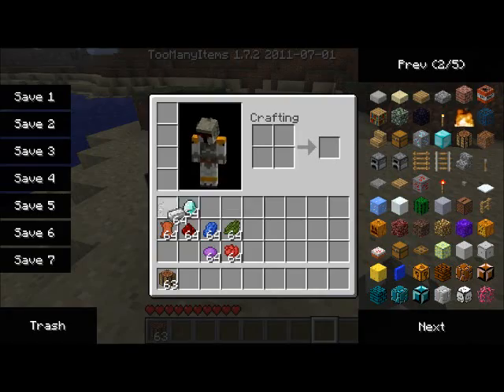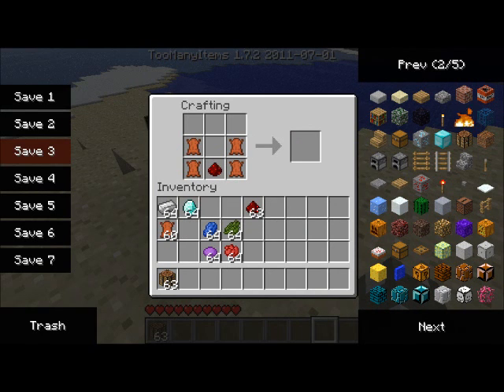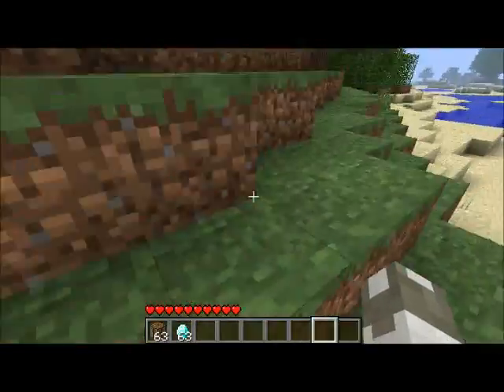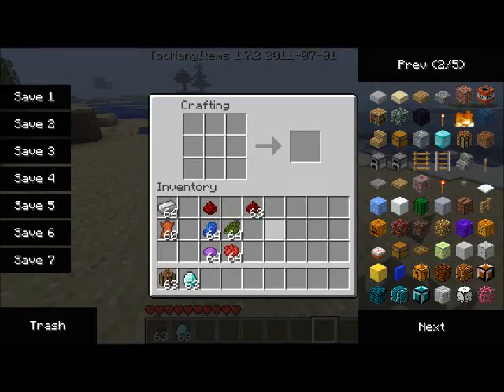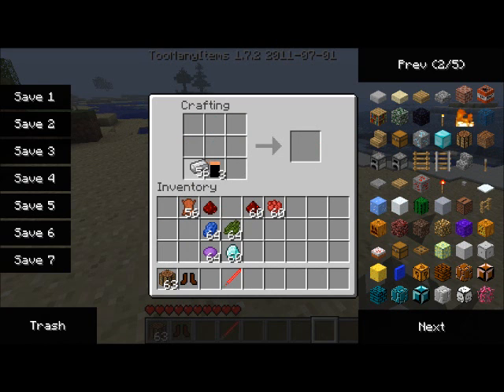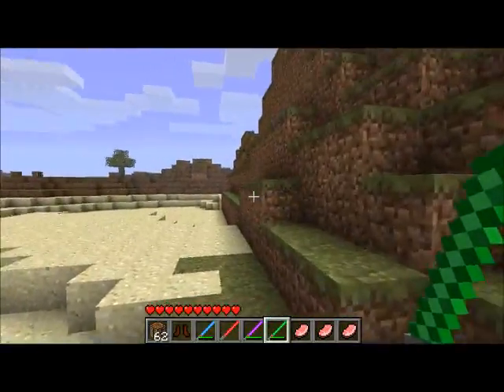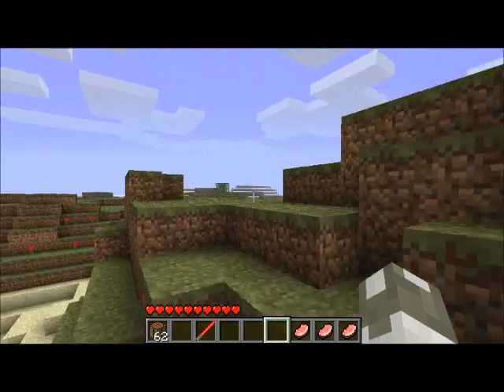Star Wars Mod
I explore the Star Wars Mod for minecraft, pretty cool. It's still in development yet it's very awesome. Different color lightsabers, blasters, bounty hunters, and force boots are all here!